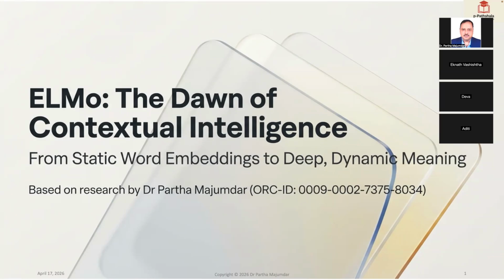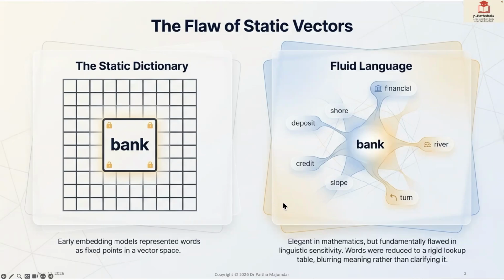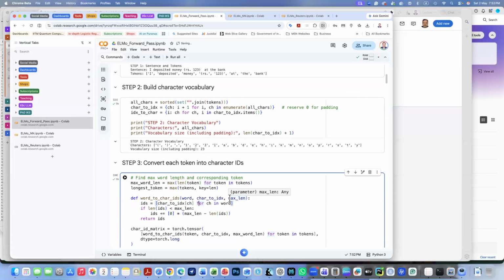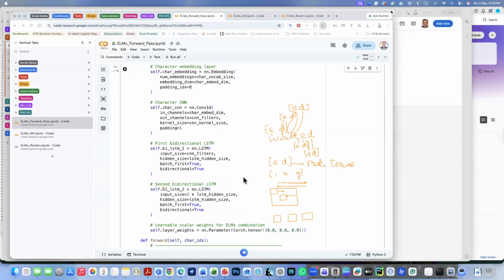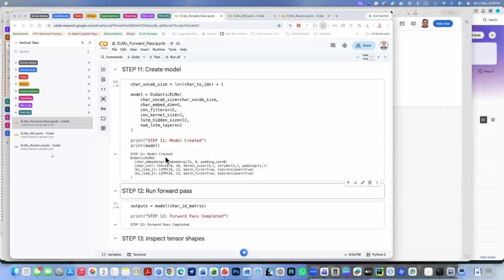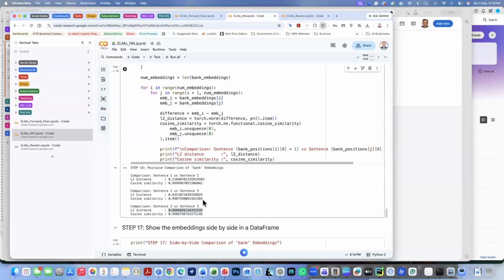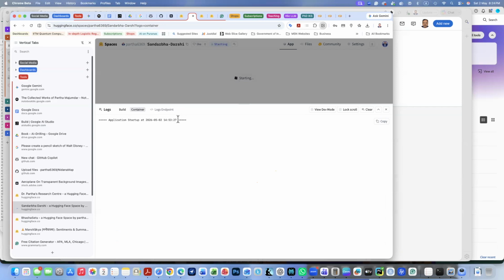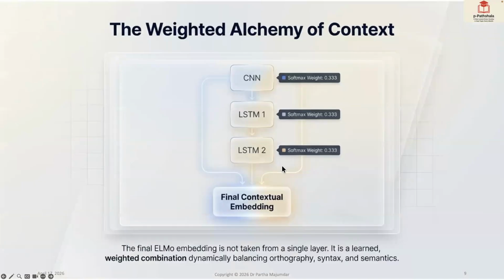Session 7: LLM Architecture - ELMo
This session presents a deep and intuitive exploration of ELMo (Embeddings from Language Models), a landmark development in the evolution of Natural Language Processing that redefined how machines understand language. Moving beyond the limitations of traditional embedding techniques, the lecture explains why earlier models such as Word2Vec and GloVe, despite their mathematical elegance, struggled to capture the true nature of language. These models treated words as static entities, assigning a single fixed vector regardless of context, which led to significant ambiguity when dealing with words that carry multiple meanings. As illustrated in the session, a word like "bank" can simultaneously refer to a financial institution and the edge of a river, creating confusion rather than clarity in downstream applications.  ￼

The lecture then unfolds the conceptual shift that ELMo introduces, positioning language not as a collection of isolated symbols but as a dynamic system of relationships shaped by context. ELMo's architecture is explained in a layered, intuitive manner, beginning with character-level representations that capture structural patterns such as prefixes, suffixes, and roots, and progressing to bidirectional LSTM networks that build syntactic and semantic understanding. The idea that meaning is not intrinsic to a word but emerges through interaction with surrounding words is brought to life through clear examples and visual explanations. The session emphasises how ELMo computes embeddings dynamically, ensuring that the same word can take on entirely different representations depending on its usage within a sentence.  ￼

A particularly insightful part of the lecture demonstrates how contextual embeddings behave in practice. Through controlled experiments, the session demonstrates how identical words in different contexts yield distinct vector representations while preserving a stable core identity. Metrics such as cosine similarity and vector distance are used to quantify this contextual shift, offering a rigorous yet accessible understanding of how machines differentiate meaning. This balance between stability and adaptability highlights the elegance of ELMo's design, in which the model does not discard a word's identity but refines it in response to context.  ￼

The discussion extends beyond theory into real-world applications, where ELMo's contextual intelligence enables systems to move past simple keyword matching toward true semantic understanding. Using a Reuters dataset as an example, the lecture illustrates how contextual embeddings power semantic retrieval systems that can identify relevant documents even when exact keywords are absent. This capability demonstrates how meaning can be inferred implicitly, capturing nuances that traditional systems would overlook. The session also reflects on the broader implications of this shift, positioning ELMo as a foundational step toward modern language models and advanced AI systems that rely on context-aware representations.  ￼

Ultimately, the lecture reinforces a powerful idea: language is fluid, relational, and deeply contextual, and any system that seeks to understand it must embrace this complexity. ELMo marks a critical moment in this journey, where NLP moved from static interpretation to dynamic intelligence. This session is designed for learners, practitioners, and researchers who wish to build a strong conceptual foundation in contextual embeddings and appreciate the evolution of language models that continue to shape the field of artificial intelligence today.